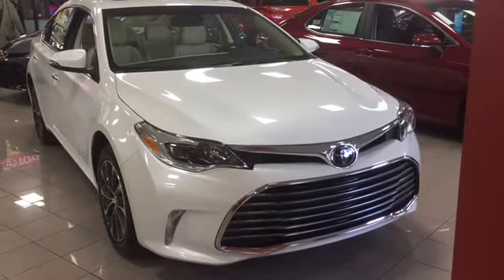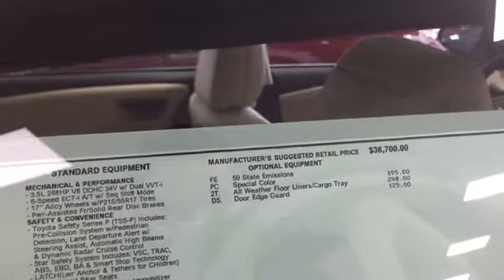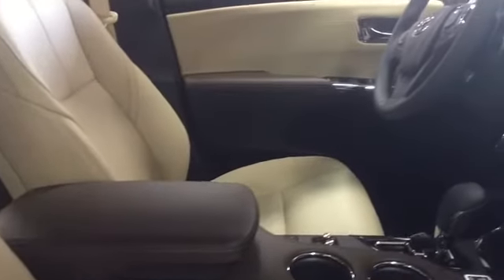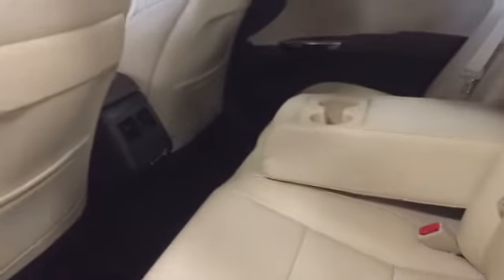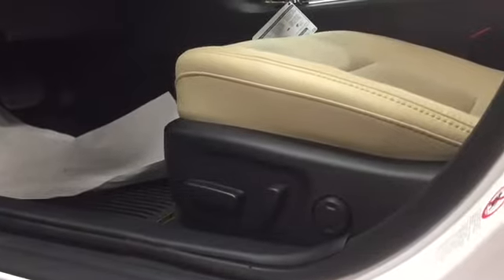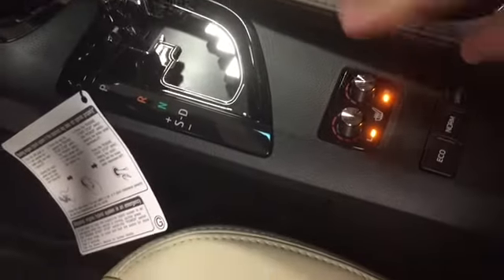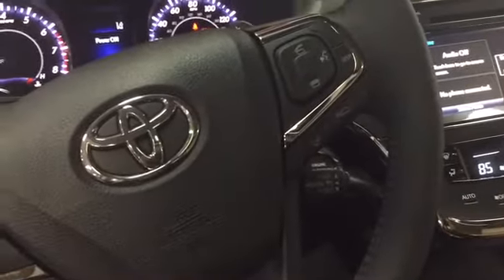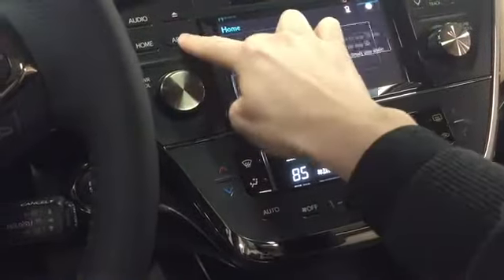2018 Toyota Avalon blizzard with almond interior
2018 Toyota Avalon blizzard pearl with almond interior color combination